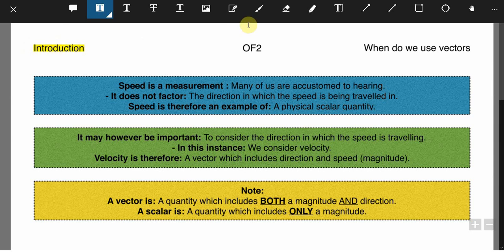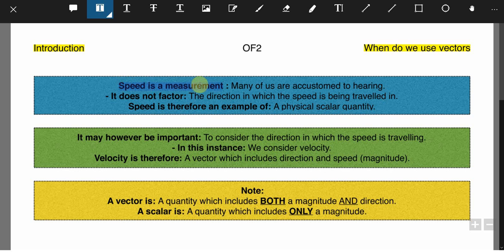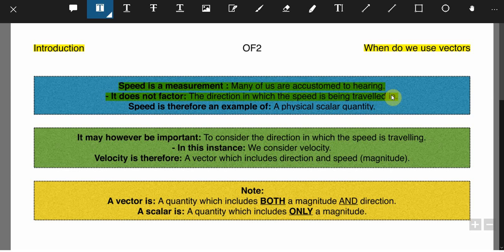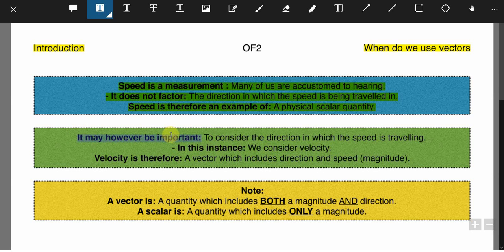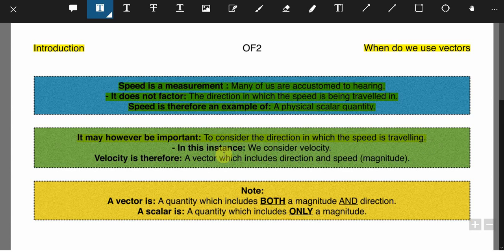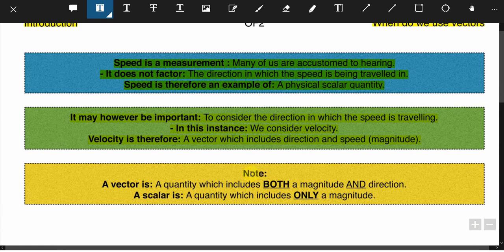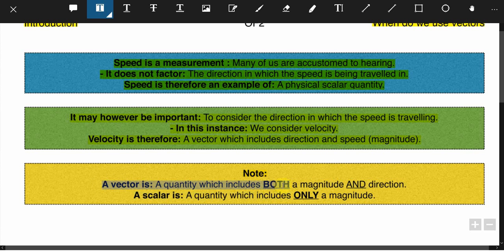1.2 Introduction to Vectors - When do we use vectors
This is a very brief insight into when we use vectors in real life which will help you understand what the difference is between a scalar and a vector.